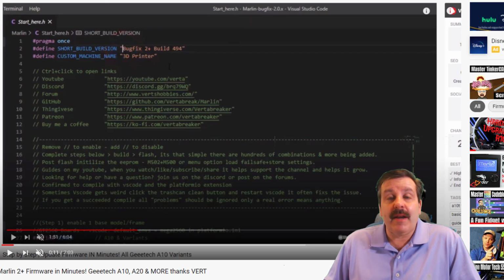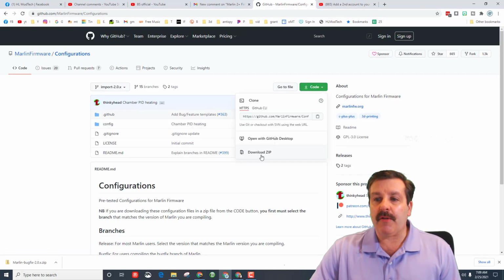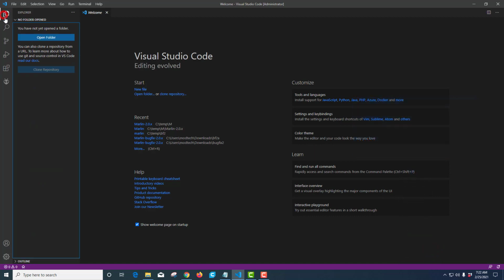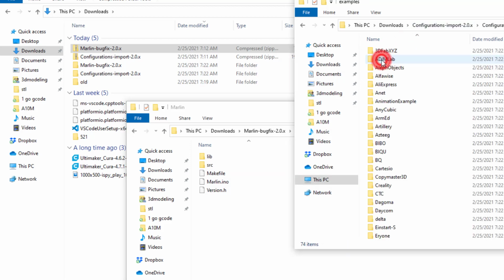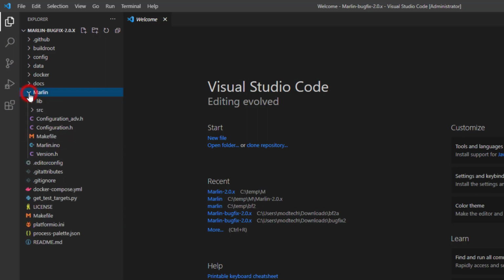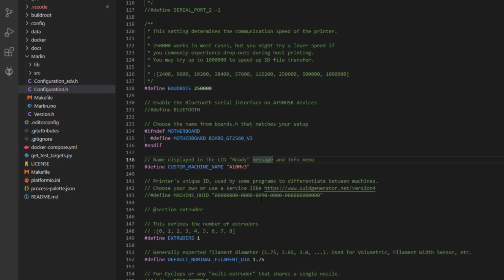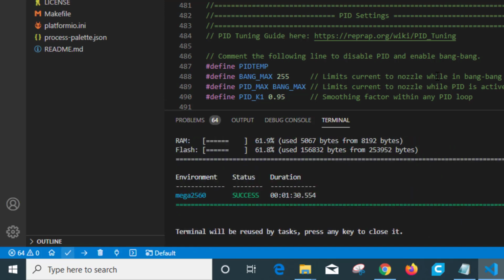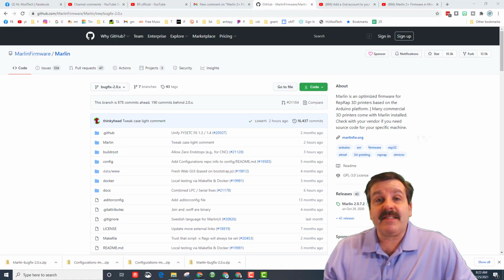Update Marlin Firmware in Minutes Geeetech A10M & MORE! Simple Steps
A few users asked for updated steps for firmware updates. Here you are guys. 👍 I also added a reminder for PlatformIO just in case this is your first attempt.

Link to start codes for my Geeetech A10T in Cura. Of course, use at your own risk